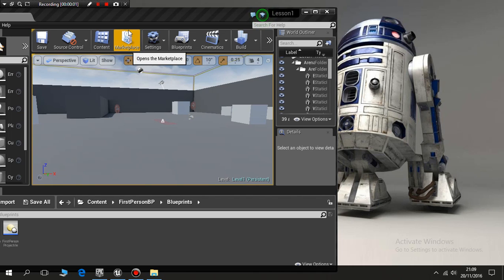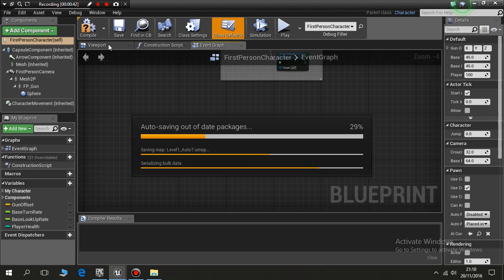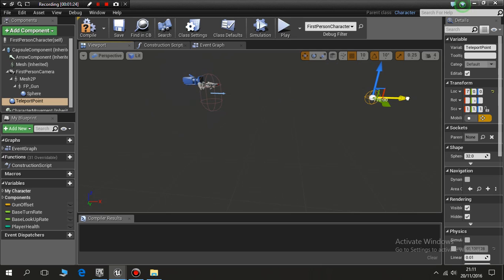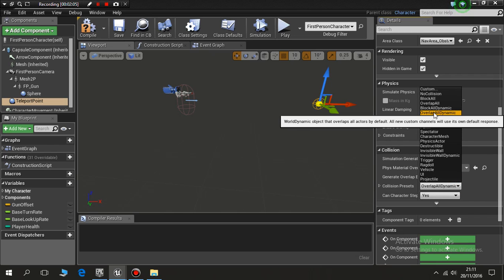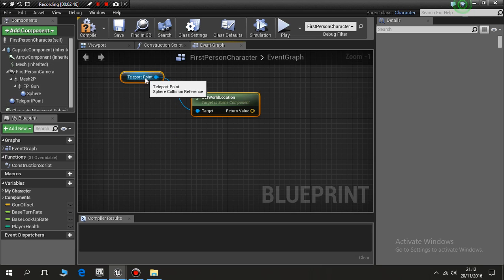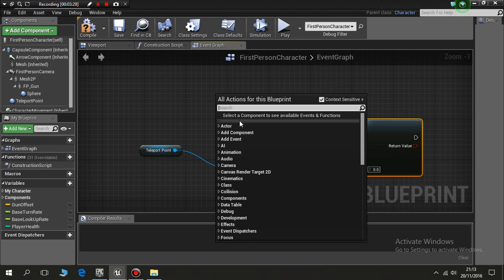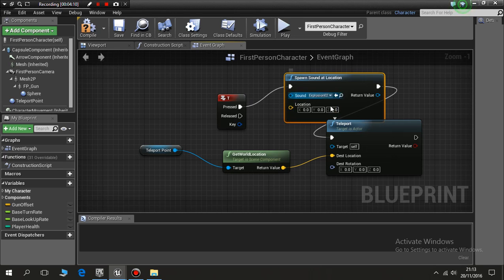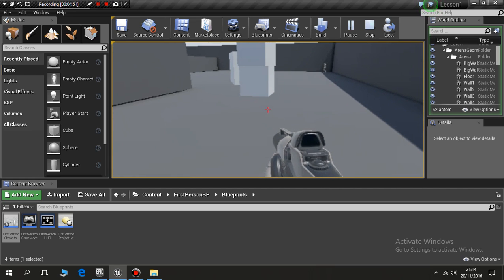Unreal Engine 4 tutorial #12 Teleport feature basic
We will make a basic teleport feature to make our character jump forward.